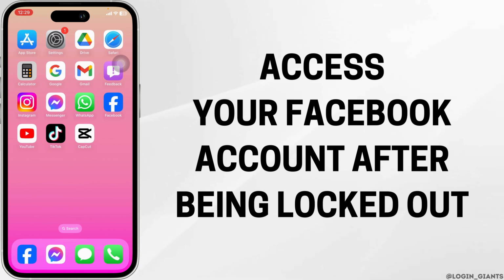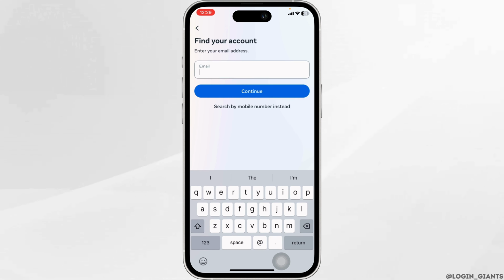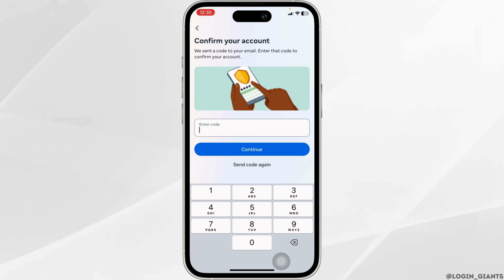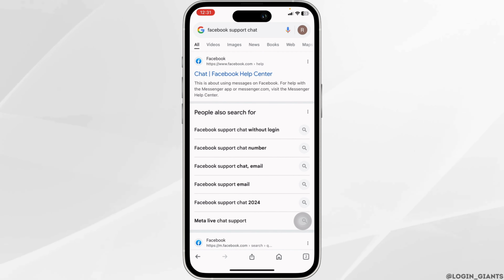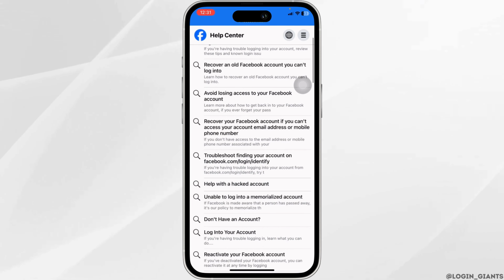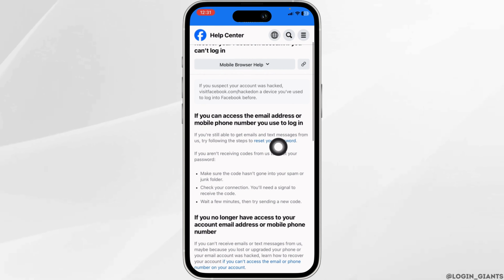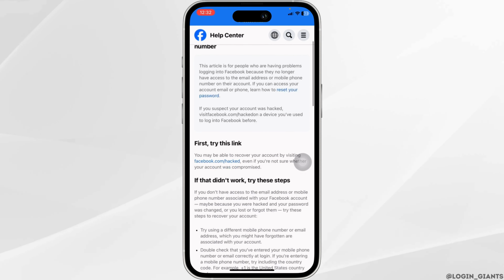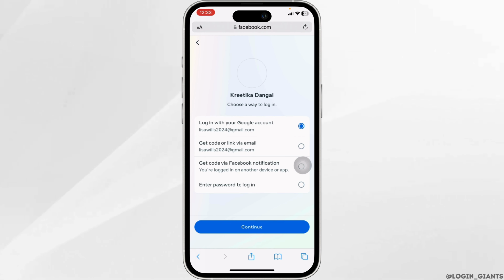Access Your Facebook Account After Being Locked Out (2024)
Locked out of your Facebook account? This guide will help you regain access to your account in 2024 with easy-to-follow recovery steps.

In this guide:
0:00 - Introduction
0:05 - How to Recover a Locked Facebook Account

Discover how to reset your password, verify your identity, and contact Facebook support to restore your account.

Get back into your Facebook account with these recovery methods in 2024.